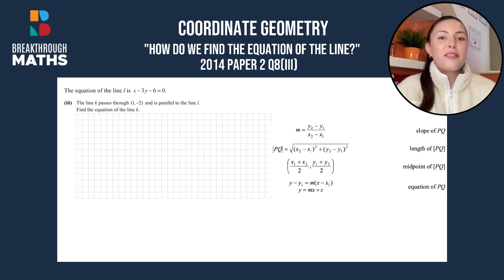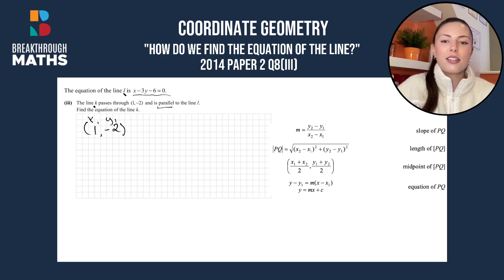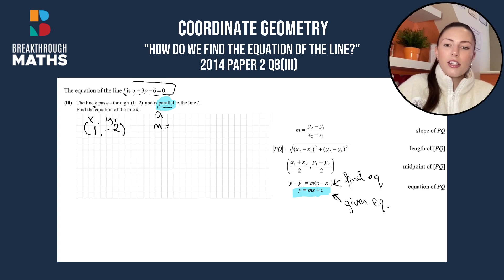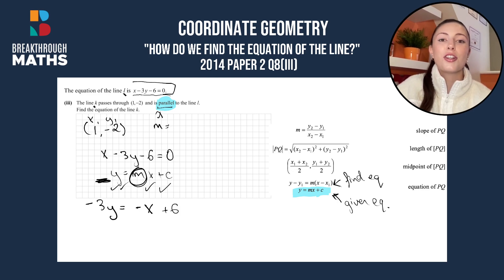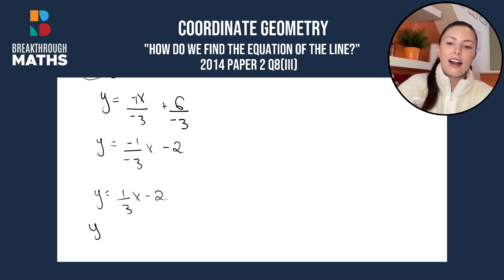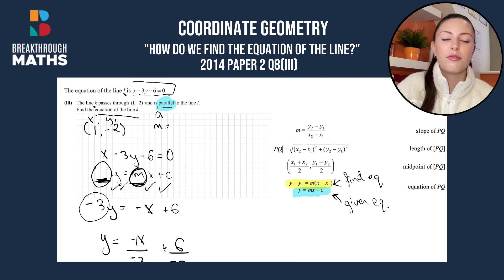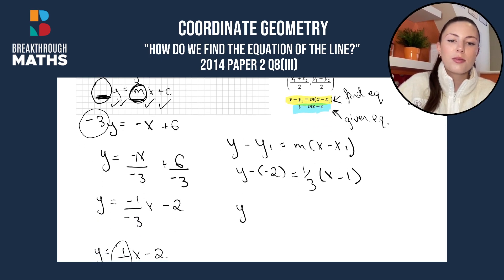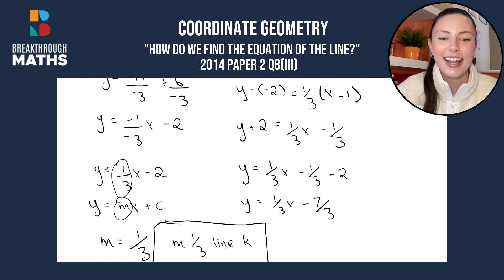Equation of the Line - Co-ordinate Geometry [Junior Cycle Maths]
Check out Jennifer's video on how to find the equation of the line to solve a Coordinate Geometry question from the 2014 Junior Cycle Higher Level Maths Exam Paper!

📕 Tuesday: Junior Cycle (Higher & Ordinary Level)
📗 Wednesday: Leaving Cert (Ordinary Level)
📘 Thursday: Leaving Cert (Higher Level)

And for even MORE videos like this, head over to our JCMaths